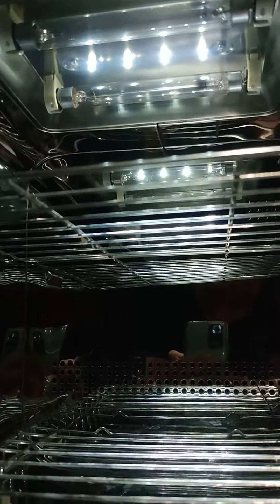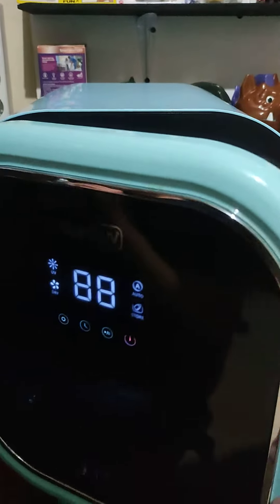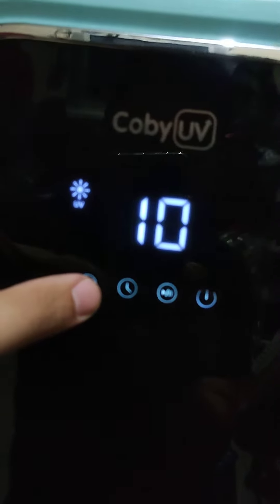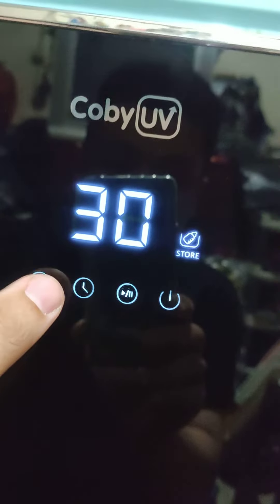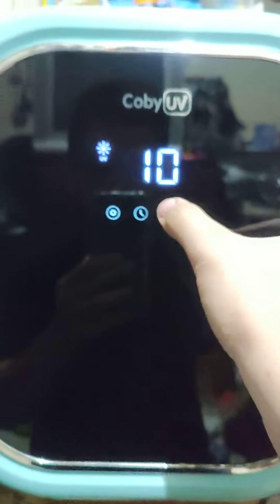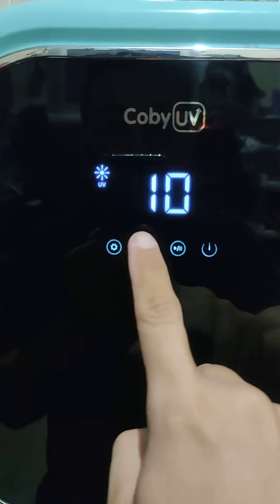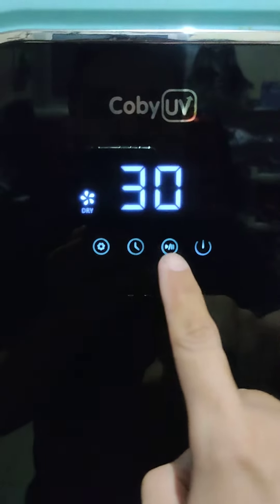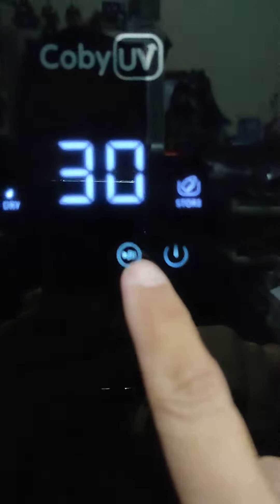coby haus v2 sterilizer box